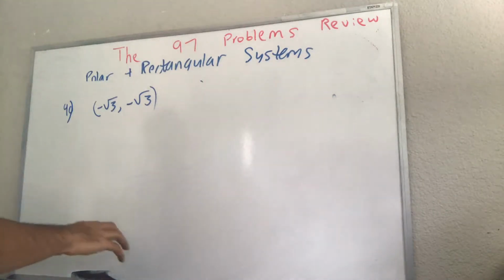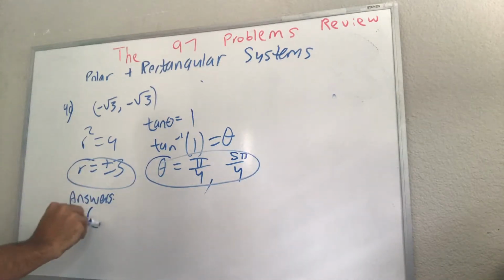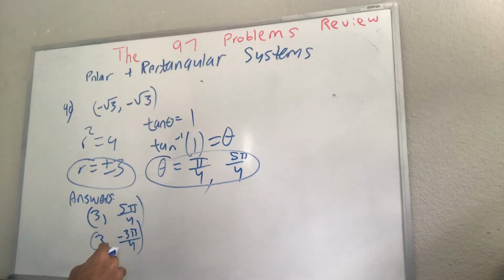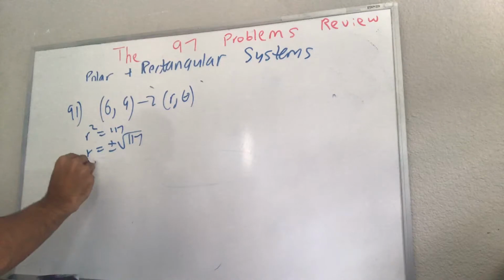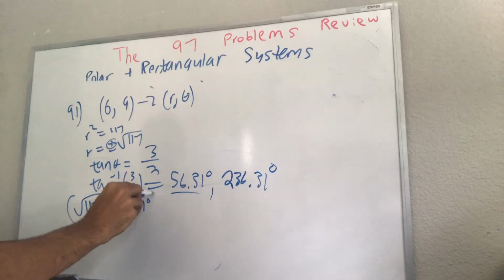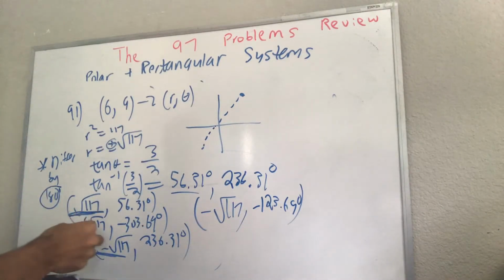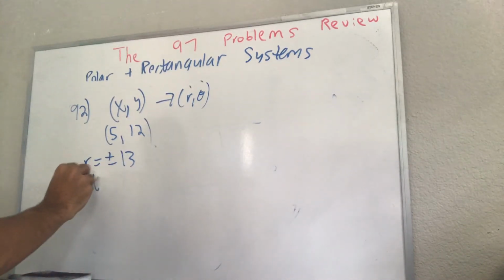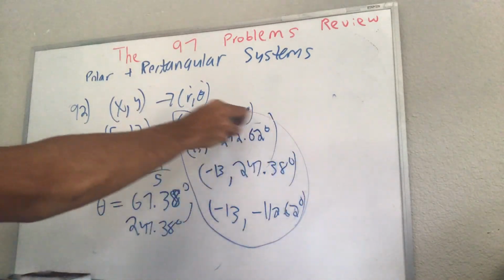Polar & Rectangular Coordinates